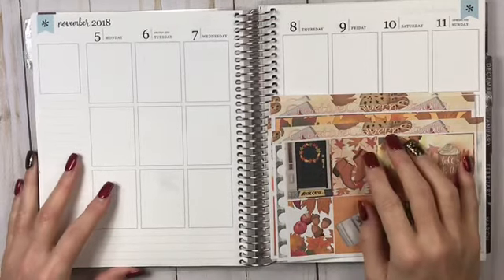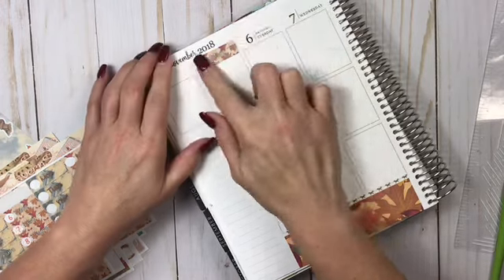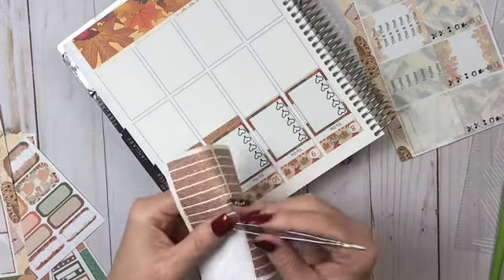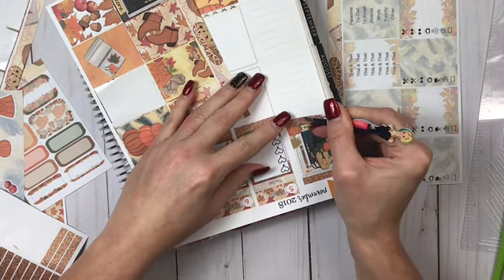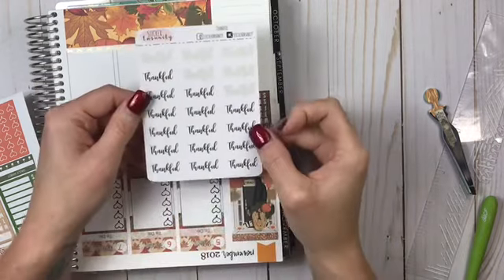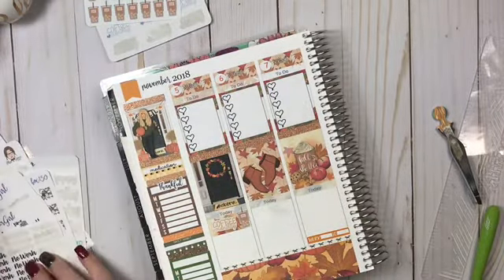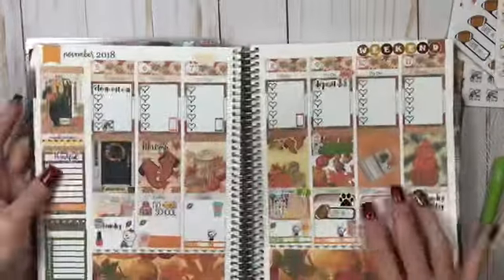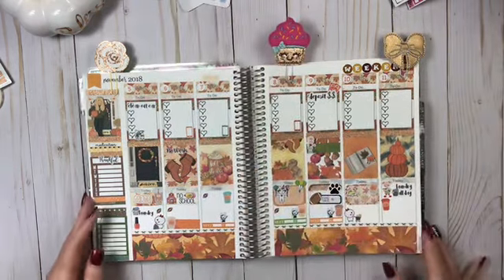November 4, 2018 Plan With Me Design Group ~ PWM Ft . Creative Cavern Studio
Creative Cavern Studio ~Linktr.ee👇🏼
So Cute Planner~Linktr.ee👇🏼
Cheerful Planner Girl ~Linktr.ee👇🏼
Plan and Geaux ~ Linktr.ee👇🏼